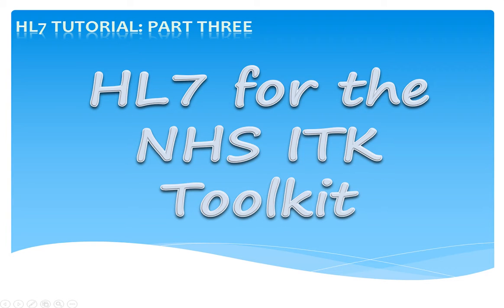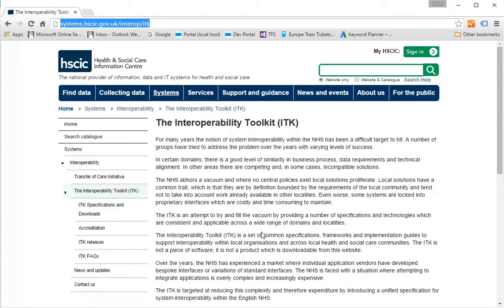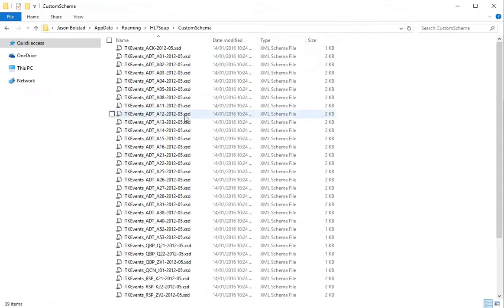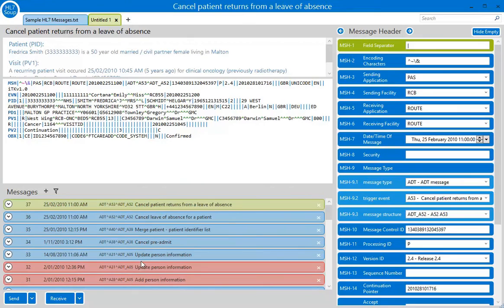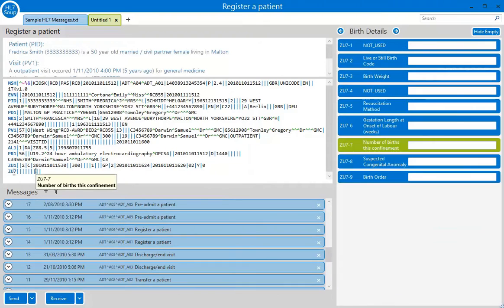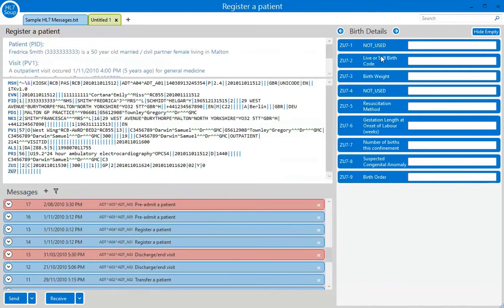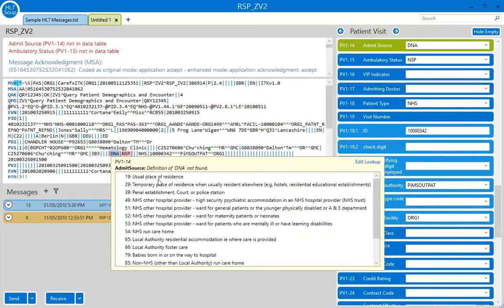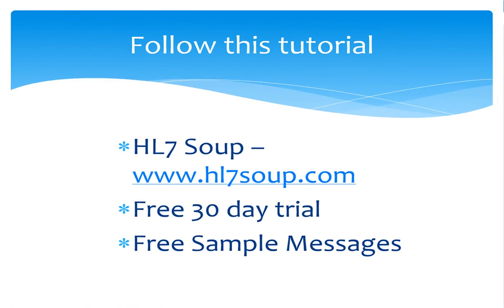HL7 ITK for the UK's NHS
In the UK, ITK is an important part of working with HL7 in the NHS.  But how do you make sure your messages are ITK compliant?  Here we use HL7 Soup to load the ITK schema and use this to validate our future HL7 messages.  We then load up the ITK example HL7 messages and set them as our default messages for HL7 Soup.    In an example of just how fiddly working with HL7 messages in their raw form is, we find that the ITK sample messages are actually non-compliant.   We use HL7 Soup to identify where these messages are not compliant and fix them.  It provides a great example of how to make your NHS HL7 messages ITK compliant.